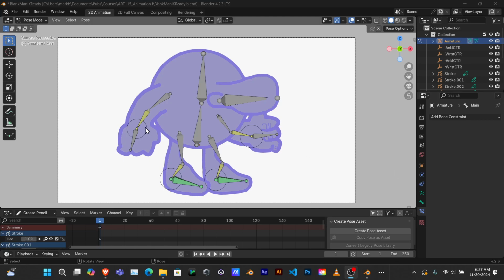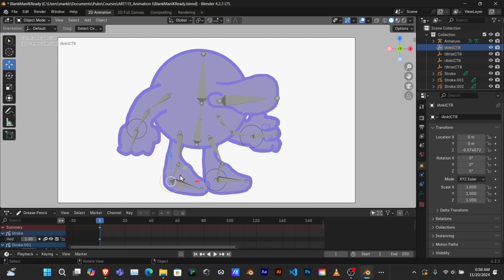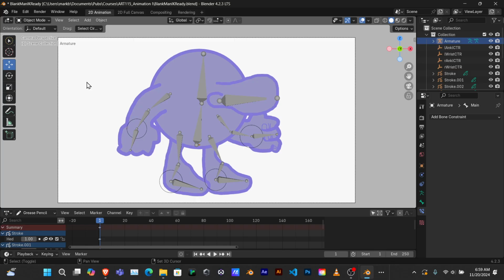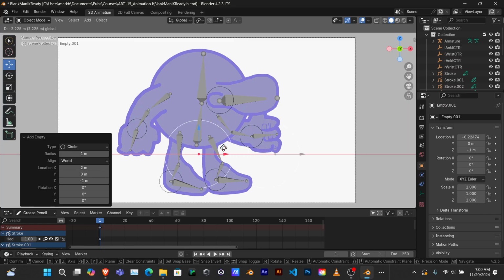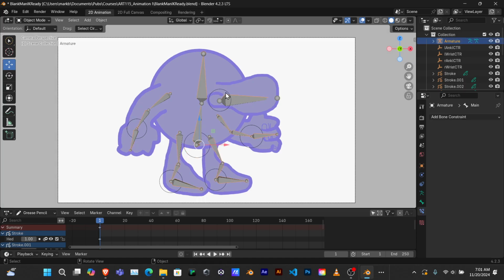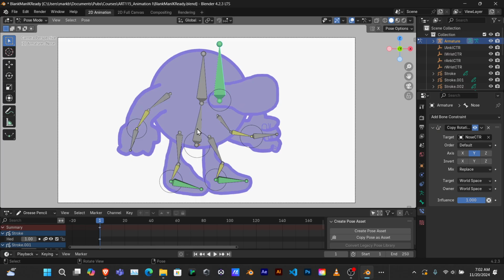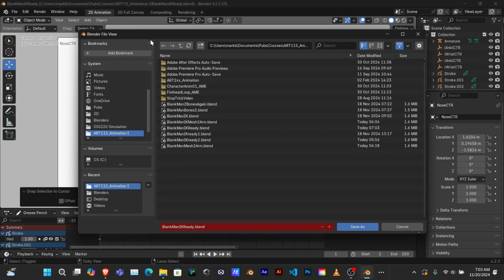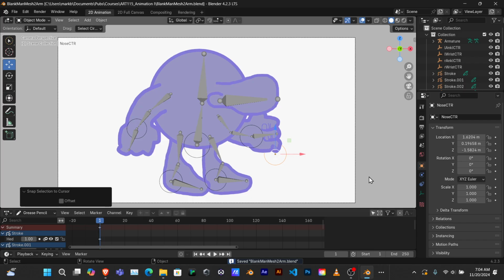Final Touches B4 Mesh 2 Armature